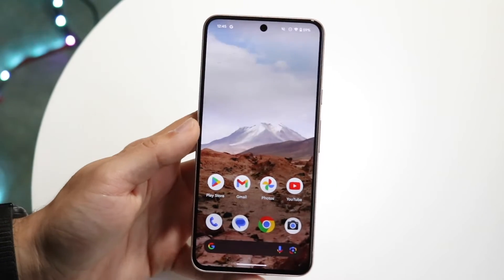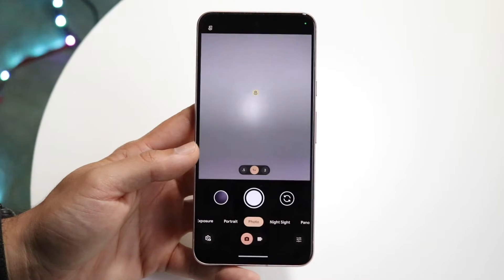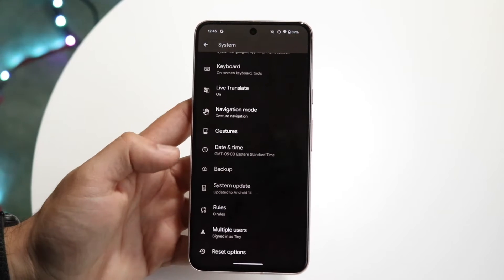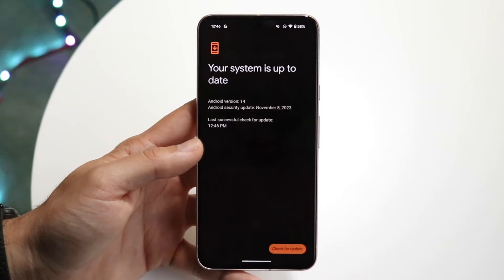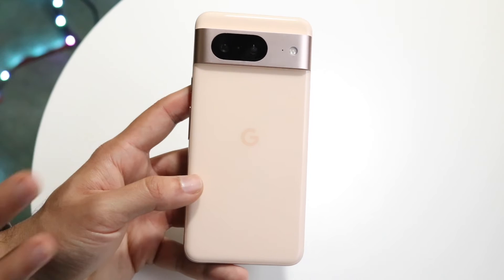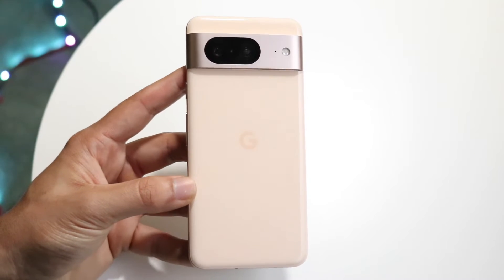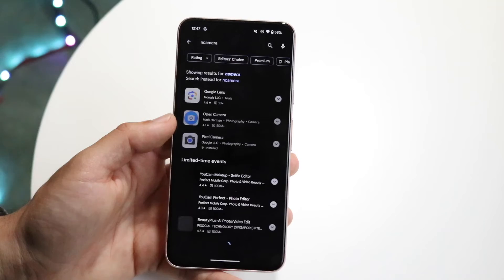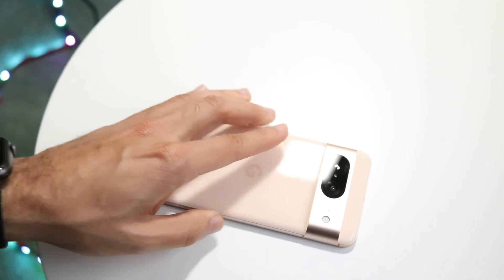How To FIX Google Pixel Camera Not Focusing! (2023)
Here is exactly How To FIX Google Pixel Camera Not Focusing! (2023)